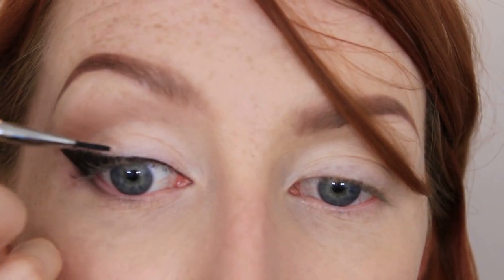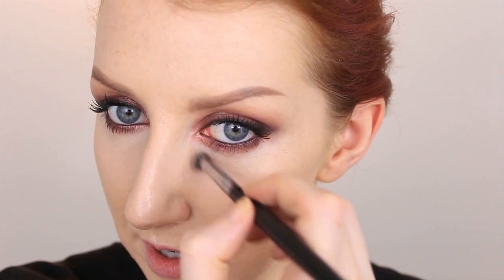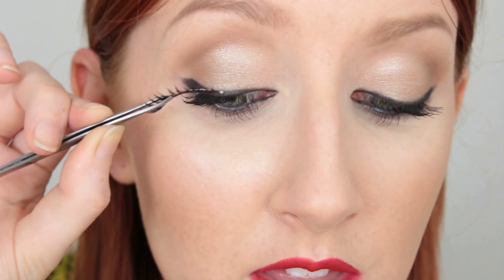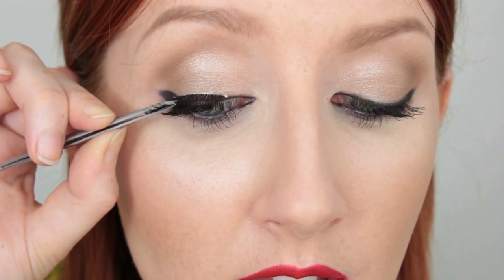Welcome to Sharon The Makeup Artist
Hello lovelies! My Name is Sharon and I'm an Irish Makeup Artist and Beauty Vlogger living in Sydney. You can expect makeup tutorials, product reviews and maybe a vlog or two.

Sharon xx